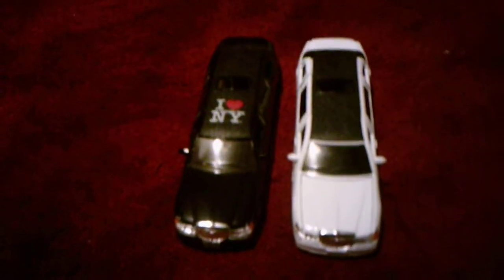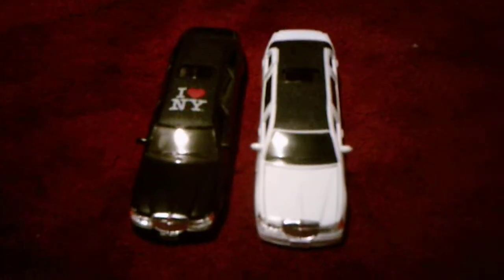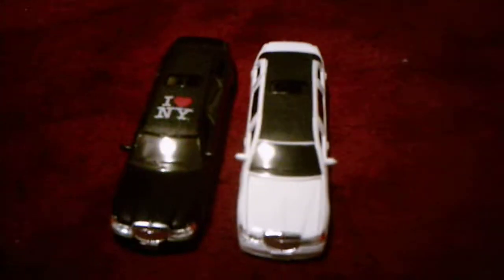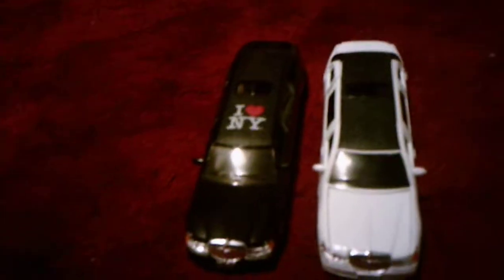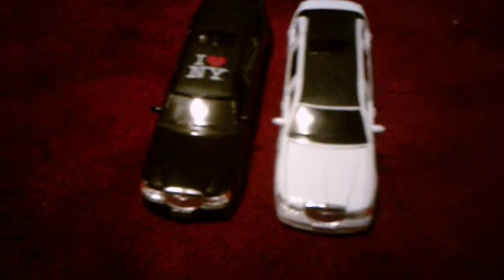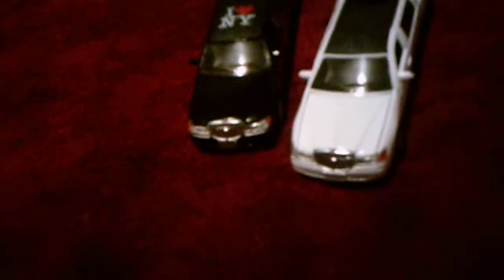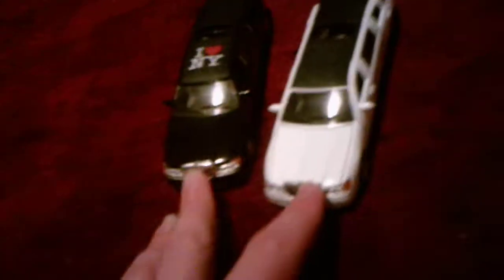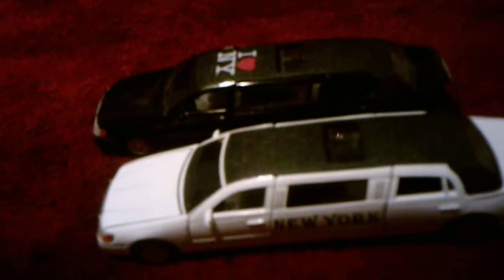Limo Comparison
These are one of the few cars in my collection that can have the sunroofs open